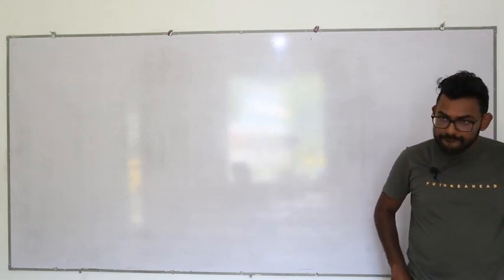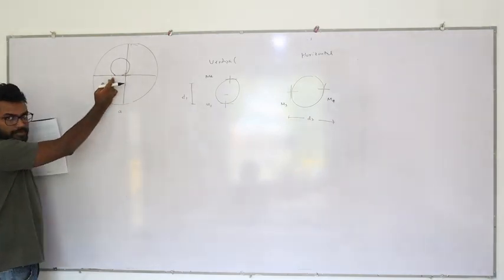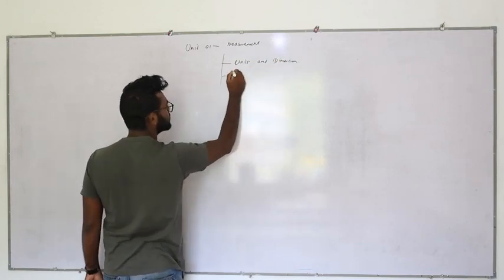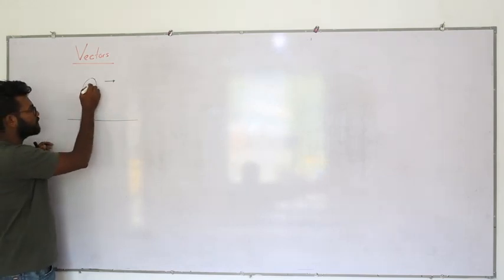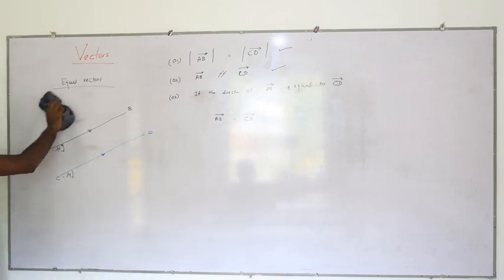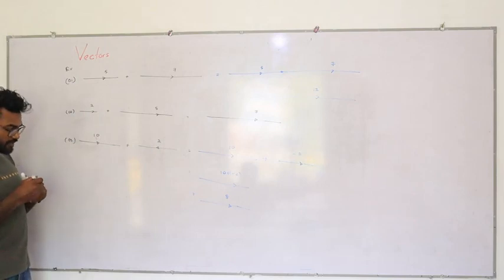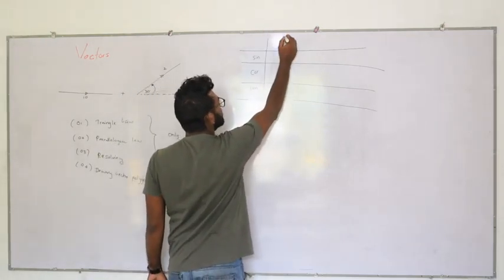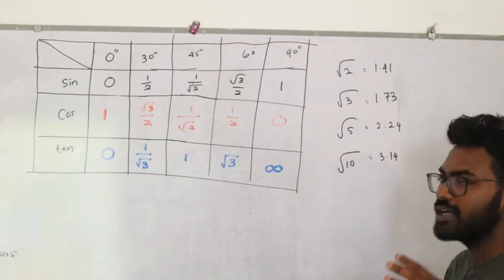Vectors _ Part 01 - Unit 01- Measurement A/L Physics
This video gives an introduction to Vector and scalar quantities, the geometric representation of a vector and the methods of adding two vectors.